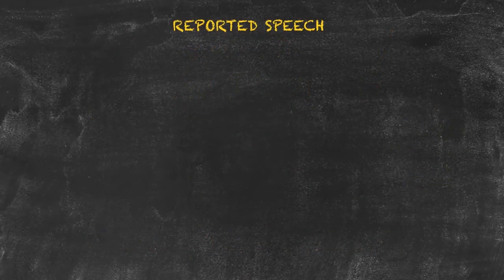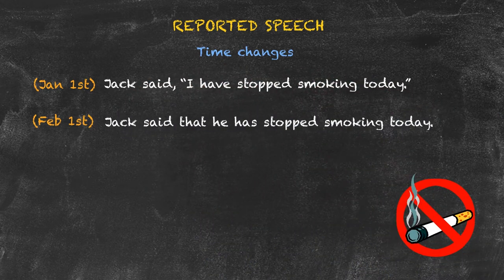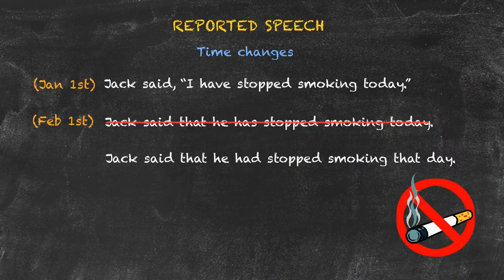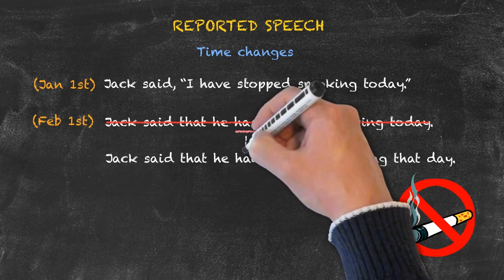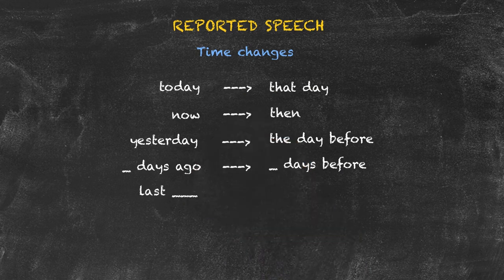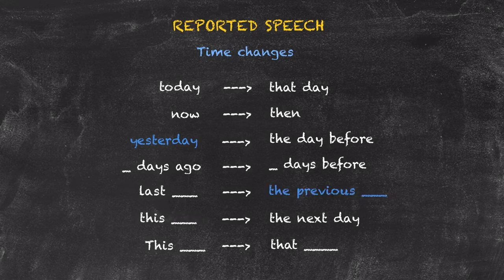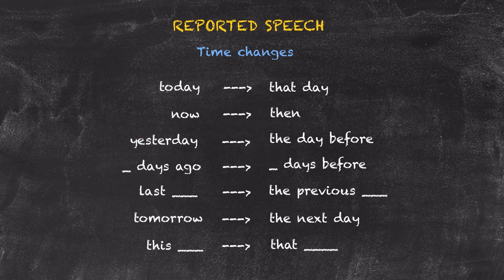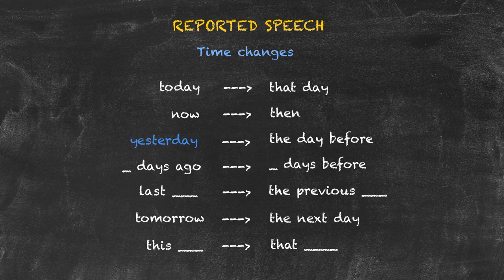Time Changes in Reported Speech | Conditionals and Reported Speech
This video covers time changes that need to be made in correctly reported speech. This video is specifically aimed at teaching reported speech in an ESL setting.